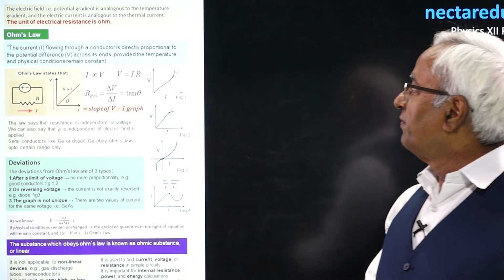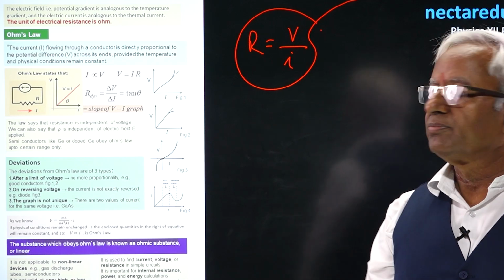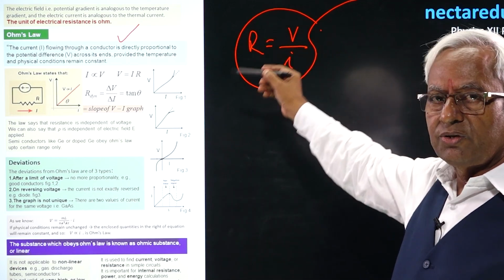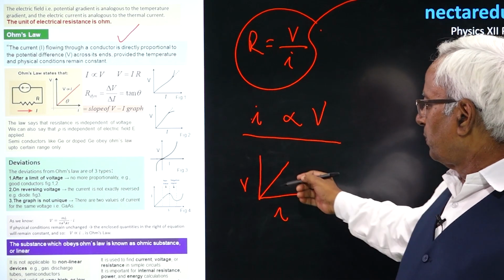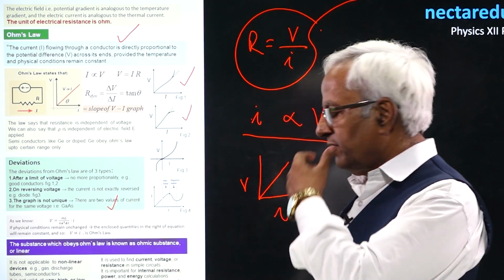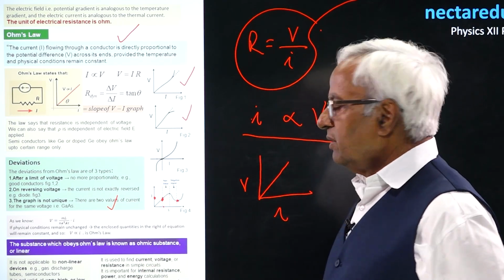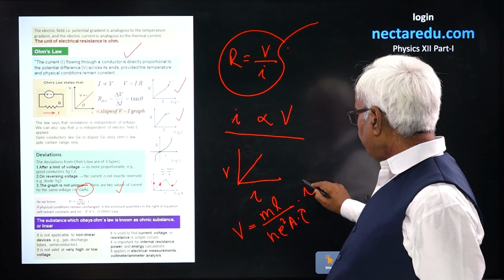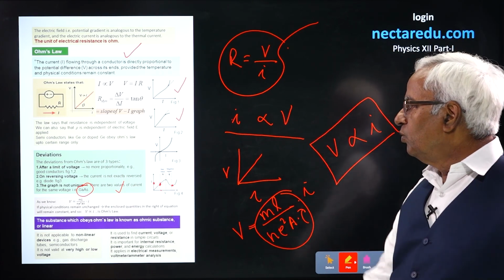Class 12 Physics | Current Electricity- VIII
In this video, we cover Page 35 of Current Electricity (Class 12 Physics) — focusing on Ohm’s Law, one of the most fundamental laws in electricity.

📌 Topics Covered:
✔️ Ohm’s Law Statement
✔️ Formula: V = IR
✔️ V–I Graph (Straight Line Concept)
✔️ Ohmic vs Non-Ohmic Conductors
✔️ Conditions for Validity of Ohm’s Law
✔️ Limitations of Ohm’s Law
✔️ Applications in Circuits

Ohm’s Law is the foundation of circuit analysis, essential for:

NEET Numericals
JEE Main & Advanced Problems
Board Exams

🎯 Pro Tips:
👉 V = IR is the most important formula
👉 Straight line graph → Ohmic conductor
👉 Non-linear graph → Non-ohmic device

📌 Upcoming Lectures:
➡️ Electrical Power & Heating Effect
➡️ Kirchhoff’s Laws
➡️ Cells & EMF